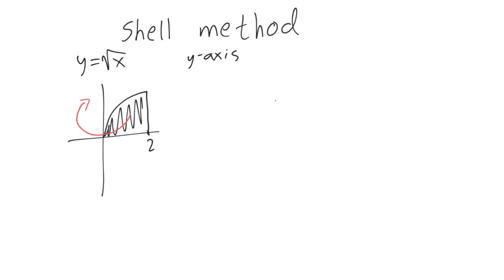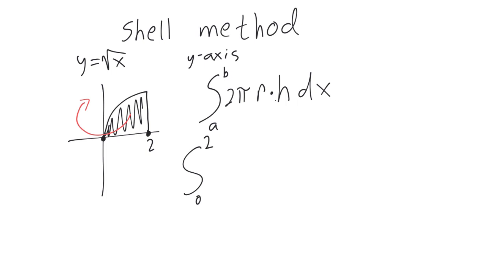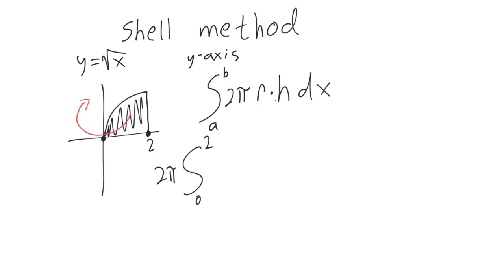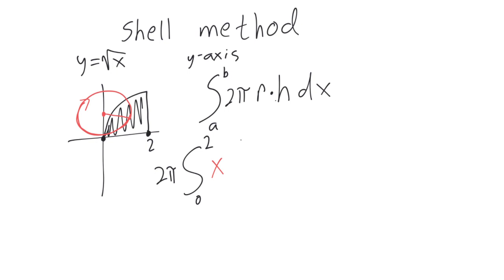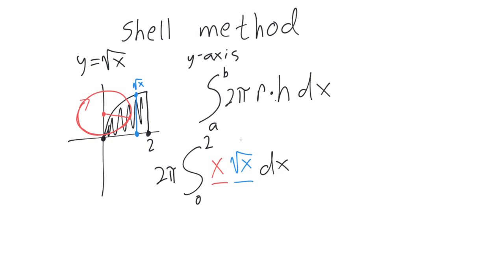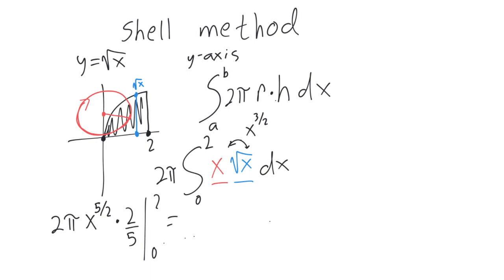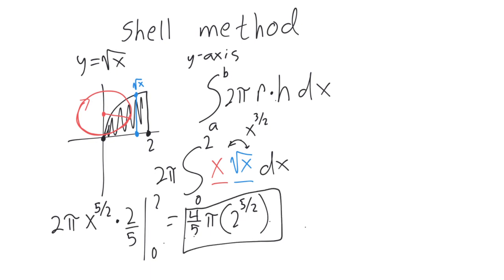Shell method Example 1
Lets take a look at an example of how we can use the shell method to find the volume of a solid.